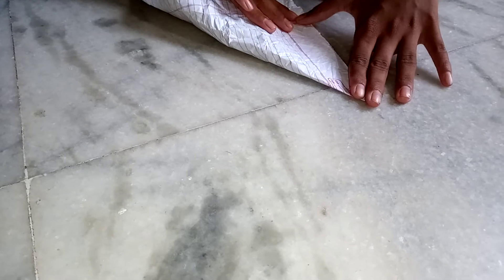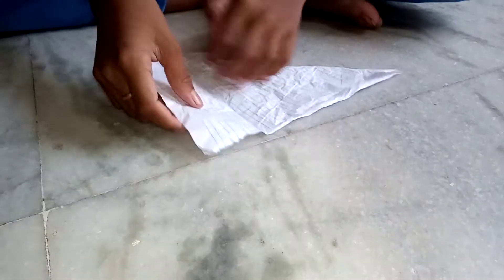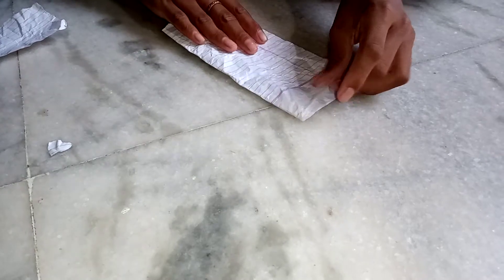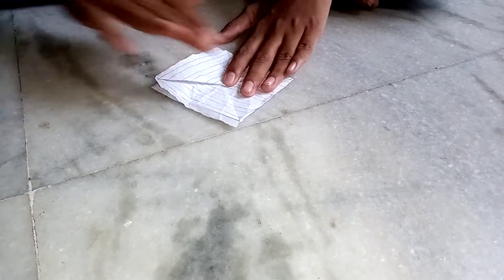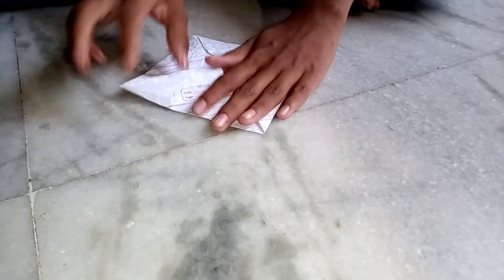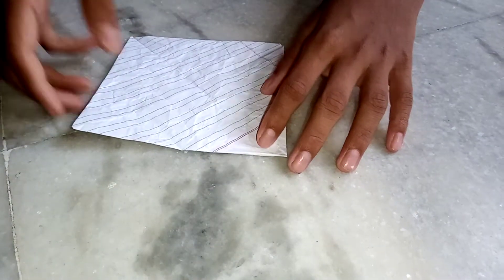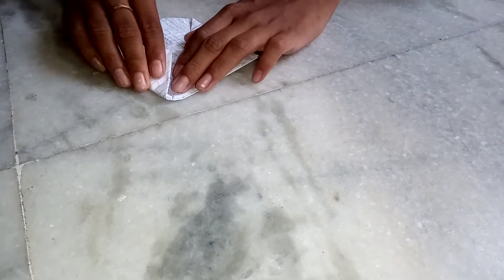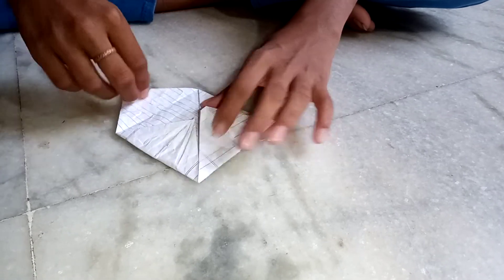How to make paper/orgimi four cups for playing